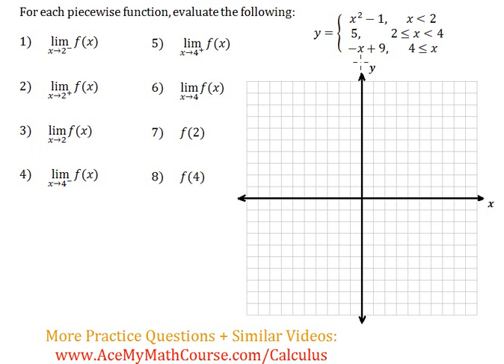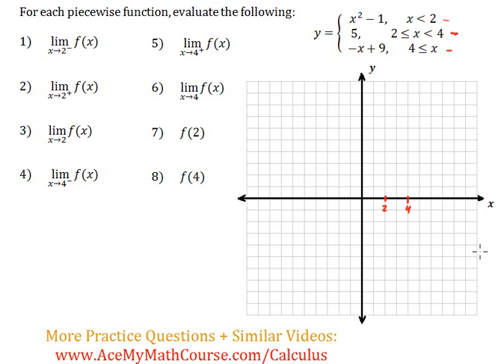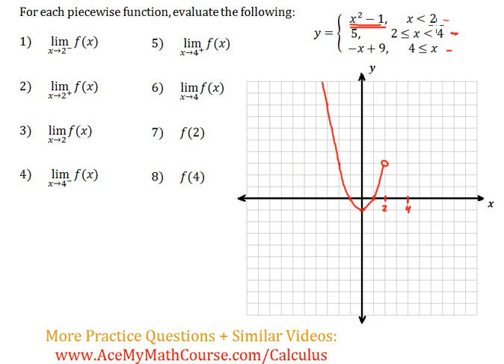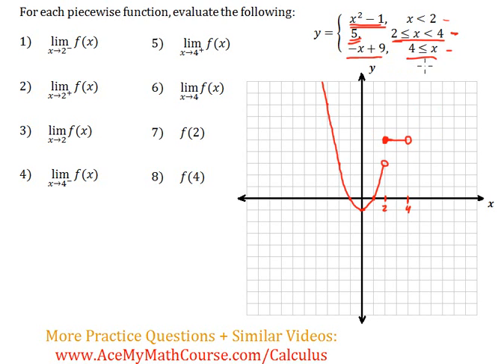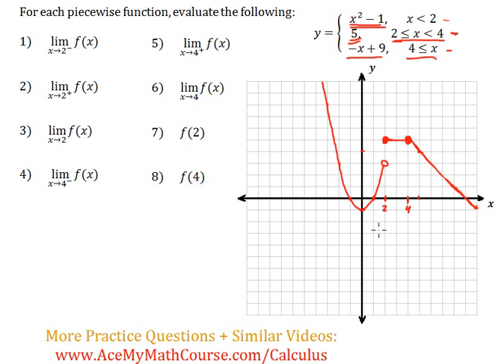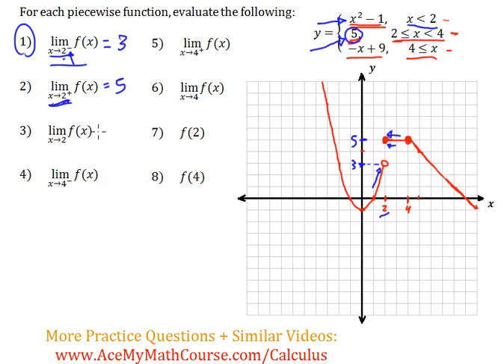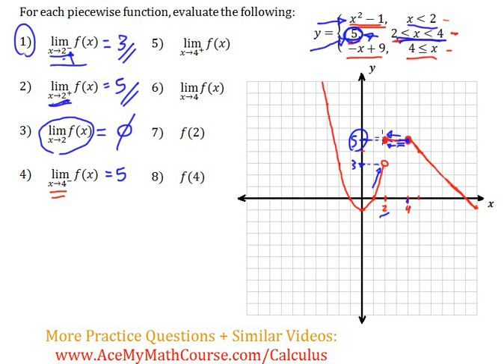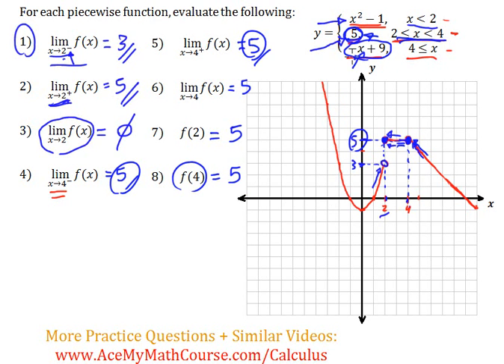Limits of Piecewise Functions (Calculus) - Worked Example #3